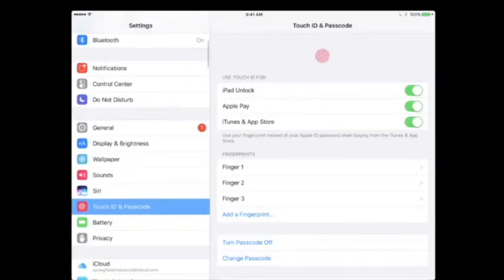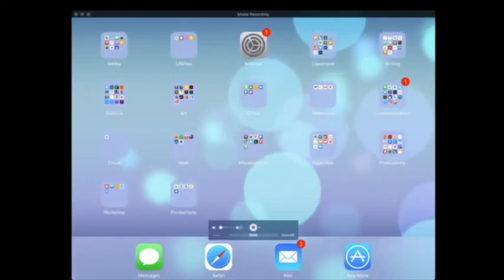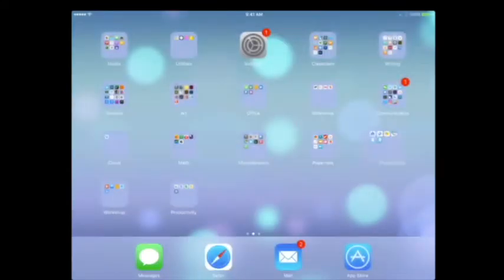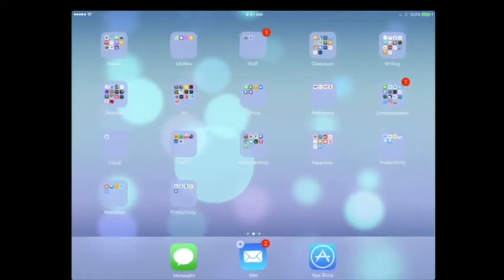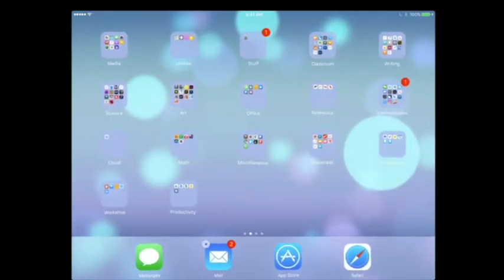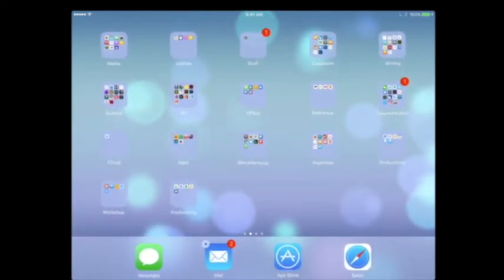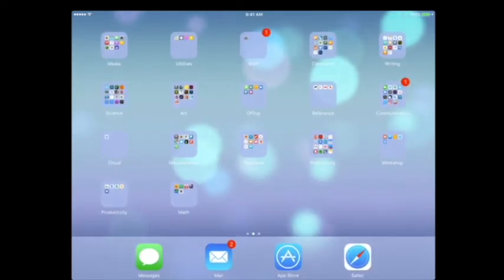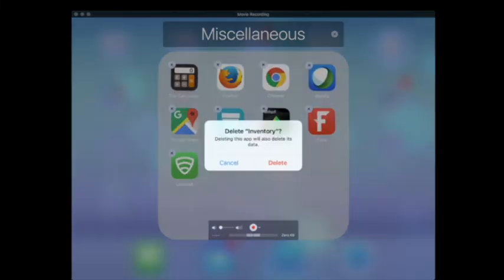Organizing Apps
Jump in headfirst with this introductory course on iPad. We will be diving into everything from customizing your iPad to installing your first app